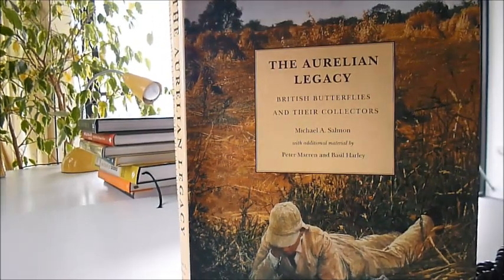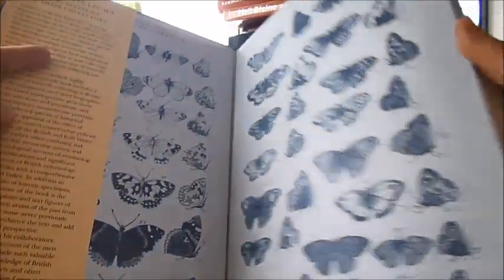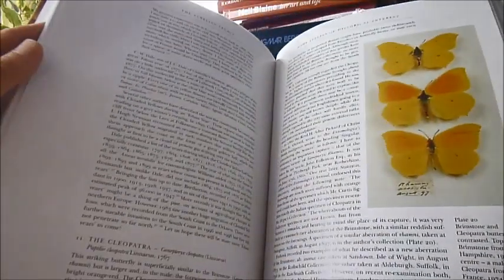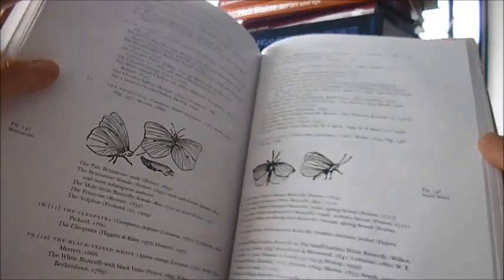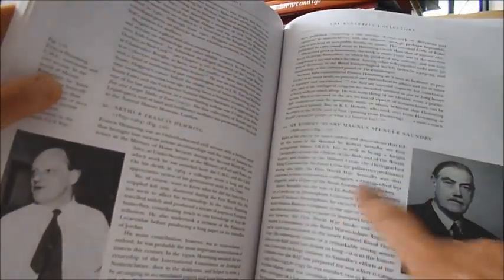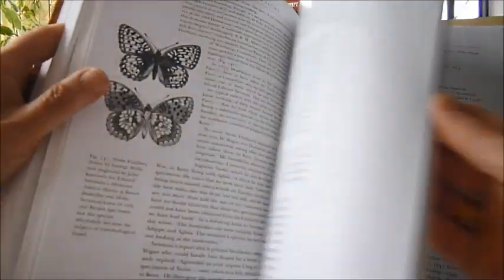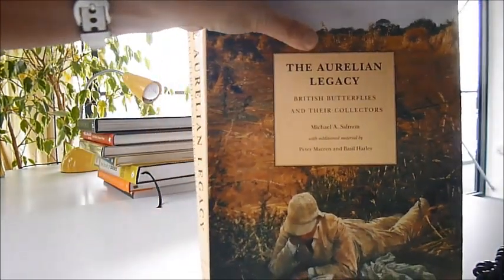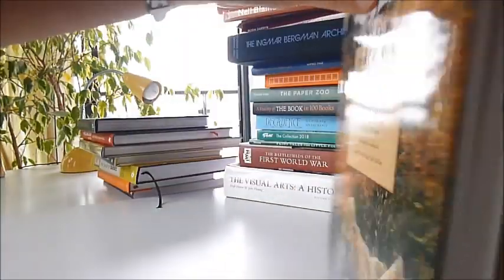AURELIAN LEGACY: British Butterflies and Their Collectors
Tragically, changes in land management and the environment have contributed to the seemingly irreversible decline of butterfly species in Britain. It is probable that we shall never again see many superb specimens. This informative volume furnishes accounts of selected species of historical interest and appraises the effects of current conservation policies. It also gives a history of butterfly collecting, the equipment that was used and the depredations caused by ardent botanists. There are fascinating brief biographies of 101 deceased lepidopterists, generously laced with anecdotes, quotations and many contemporary monochrome portraits. The Butterfly Collectors are from Thomas Moffet (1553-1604) to John Heath (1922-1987). Appendices list all the British and Irish butterflies with their earlier vernacular names including The Small Skipper, The Essex Skipper, The Apollo, The Wood White, The Pale Clouded Yellow, The Brimstone, The Cleopatra, The Purple Hairstreak, The Peacock, The Small Mountain Ringlet, and provides a chronological account of entomological societies, publications and events in the canon of British entomology. 432 very large pages illustrated in monochrome and colour. 8½" x 11".